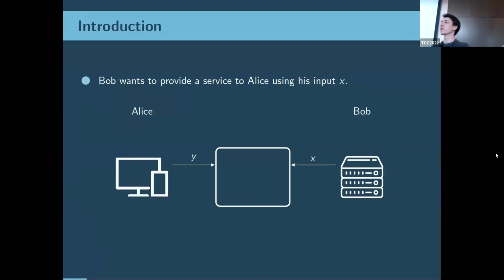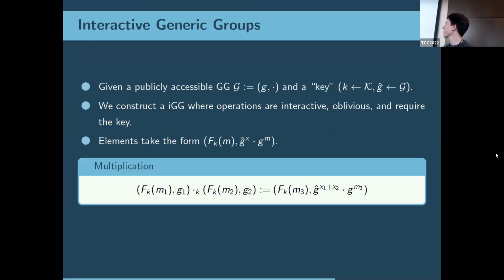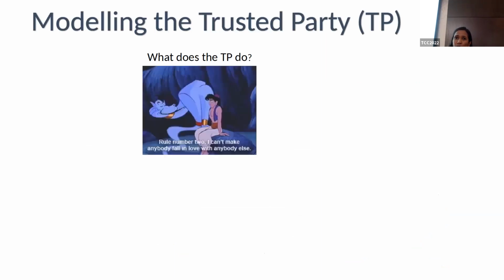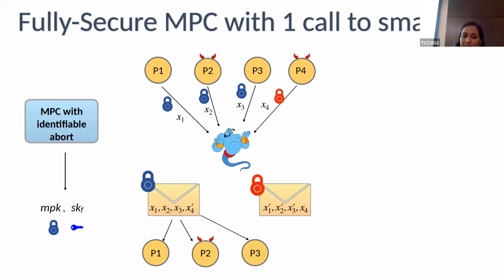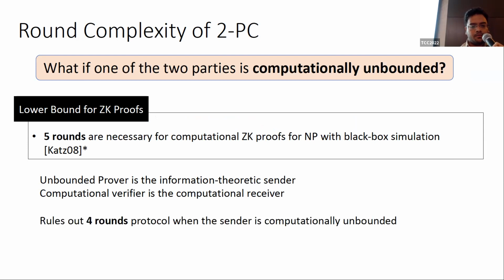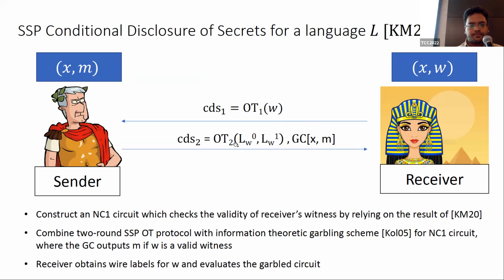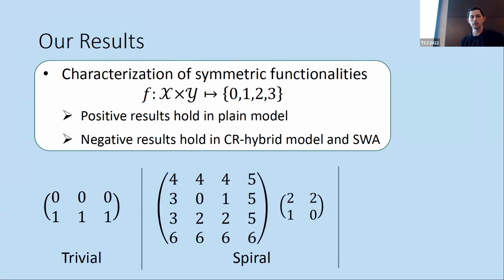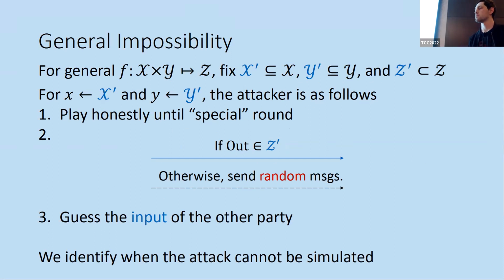TCC 2022 session on multi party computation II